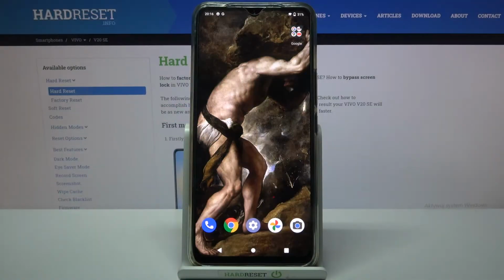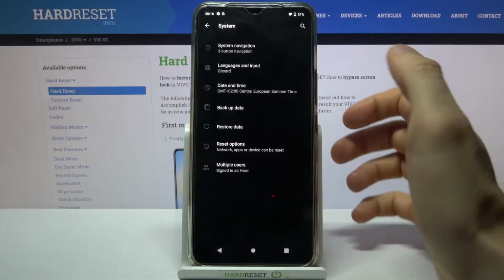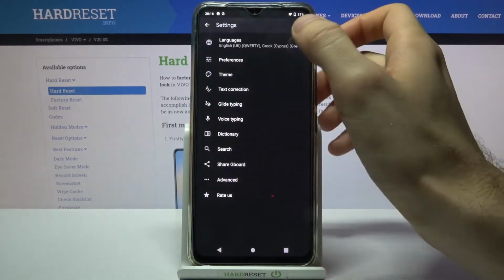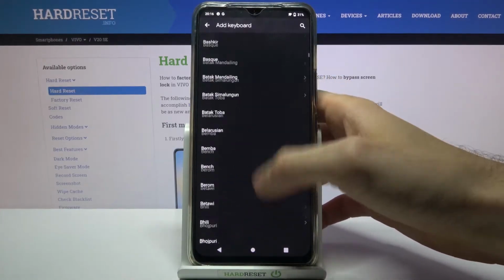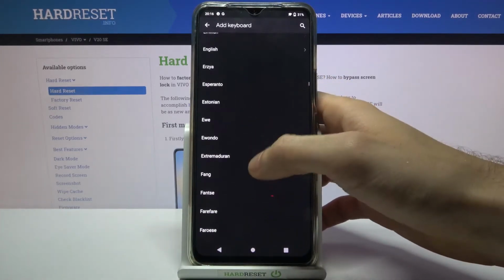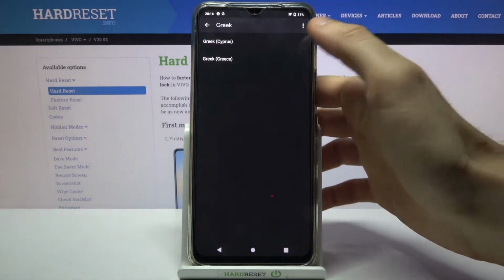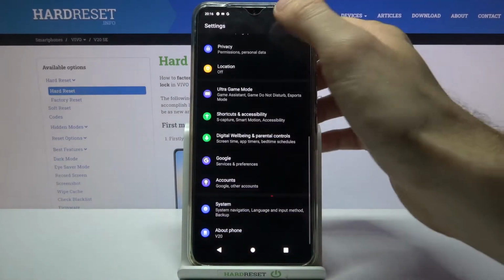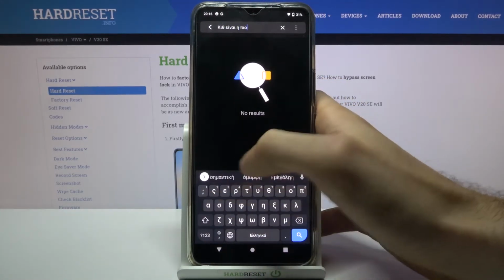How to Change Keyboard Language on VIVO V20 SE - Set Up Keyboard Language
Learn more info about VIVO V20 SE:
You should watch this tutorial if you want to know how to change the keyboard language on your VIVO V20. We will show you how to enter the keyboard settings and then how to open the list with all languages. Follow our instructions and find out how to successfully change the default keyboard language in VIVO V20 SE. Add more than one language to the keyboard and successfully switch between these languages if you write texts in more than one language on a daily basis.

How to set up keyboard language on VIVO V20 SE? How to find language settings in the keyboard on VIVO V20 SE? How to find keyboard settings in VIVO V20 SE? How to change the keyboard language on VIVO V20 SE? How to get access to keyboard language options on VIVO V20 SE? How to open list of languages in VIVO V20 SE’s keyboard? How to enter keyboard settings in VIVO V20 SE? How to change language in keyboard on VIVO V20 SE?